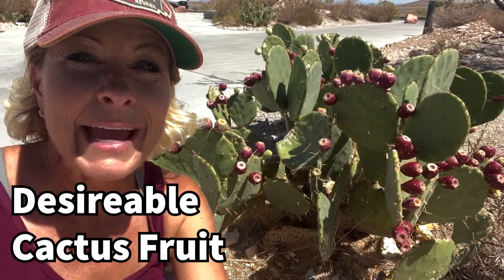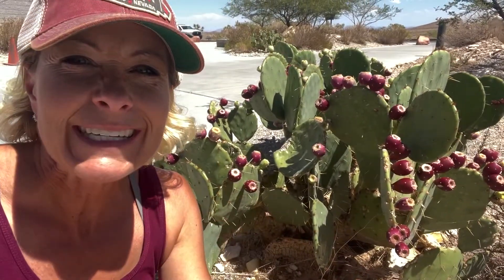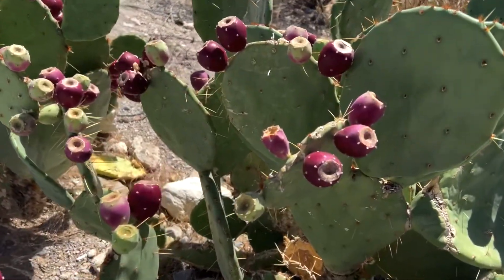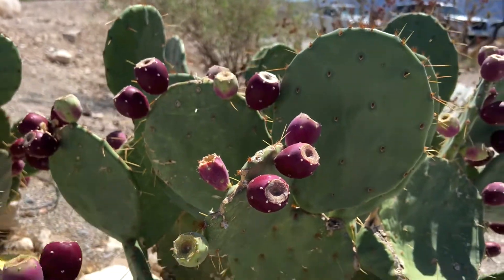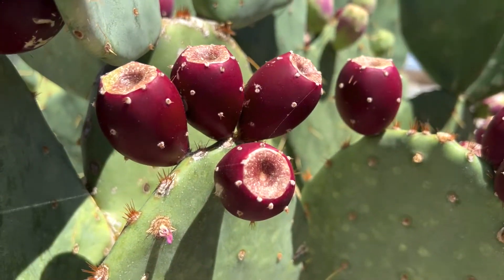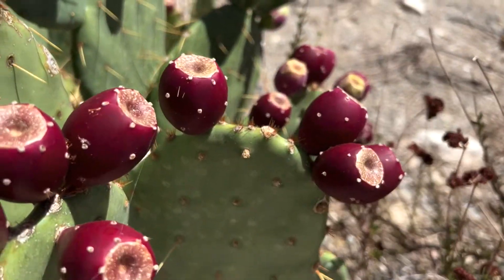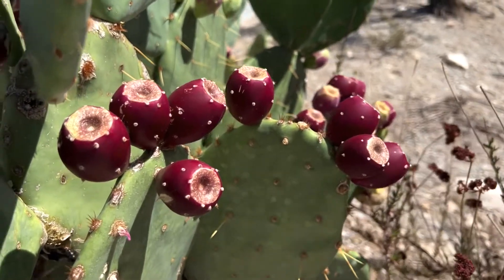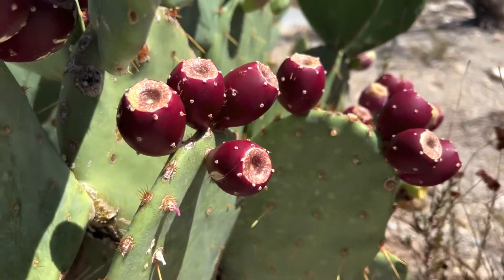212 - Desireable Cactus Fruit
212 - Desireable Cactus Fruit

Cacti have an amazing defense mechanism of spines or thorns that keep animals from eating them. They also disperse their seeds by having animals eat their fruit, so they need to make sure there are no thorns on their fruit.  Check out this video to see the difference between their fruit and their leaves. Science is so amazing.